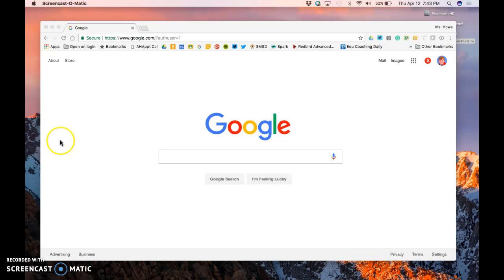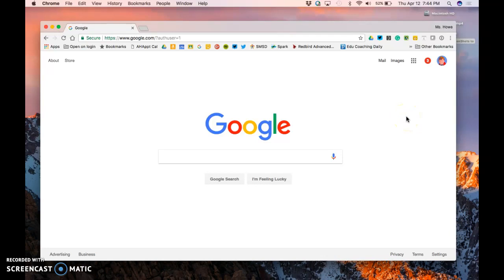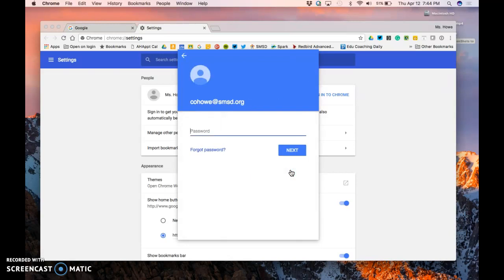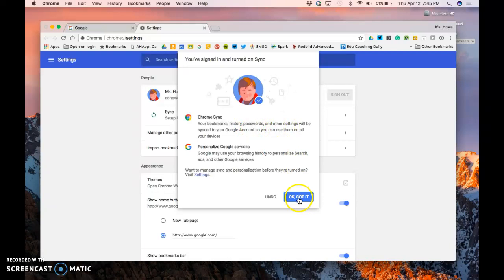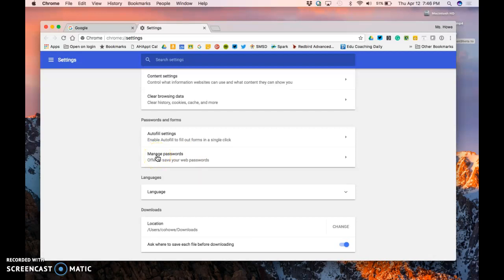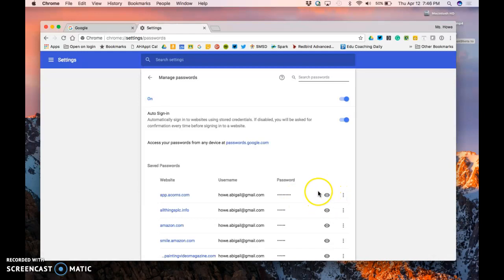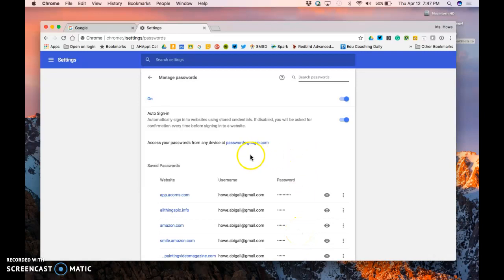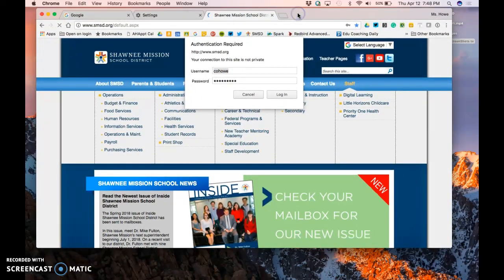Save and Manage Google Chrome Passwords